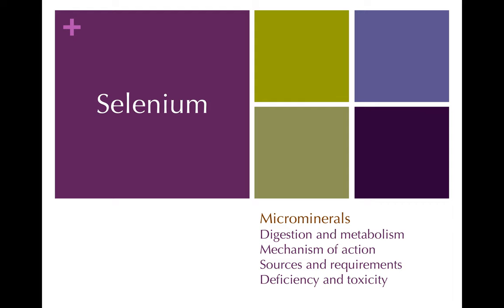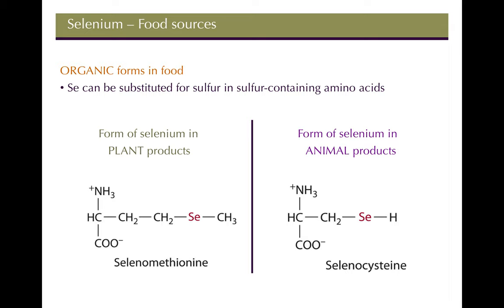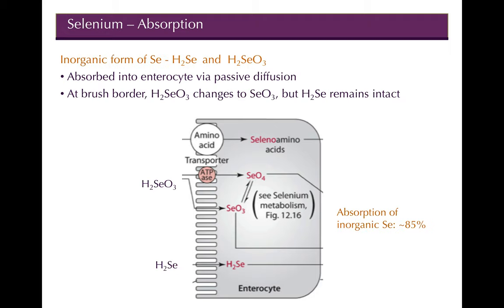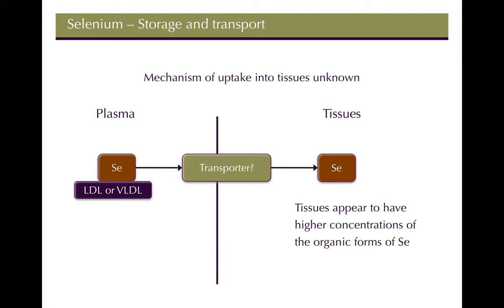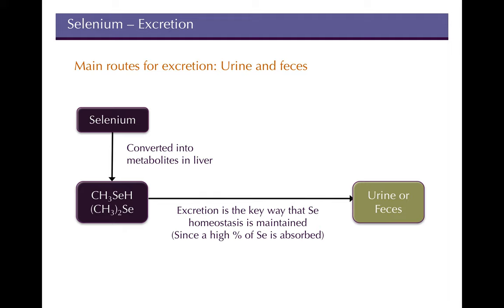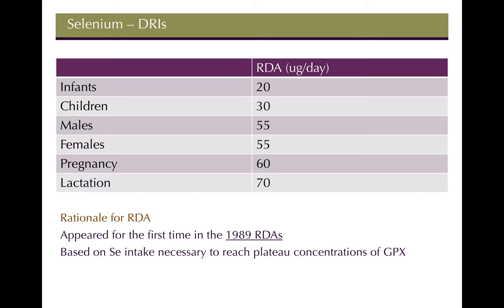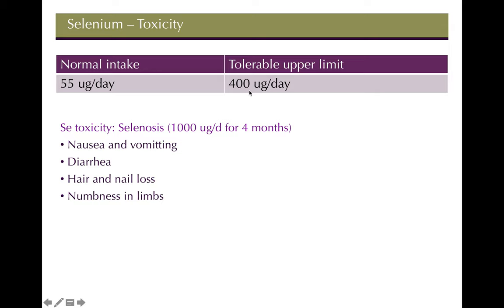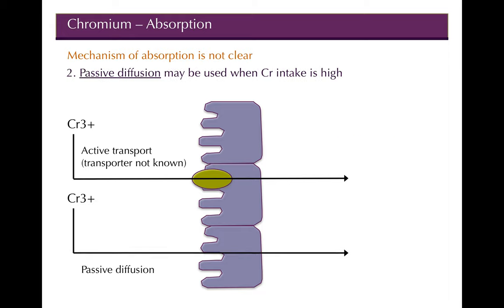22. Selenium Chromium